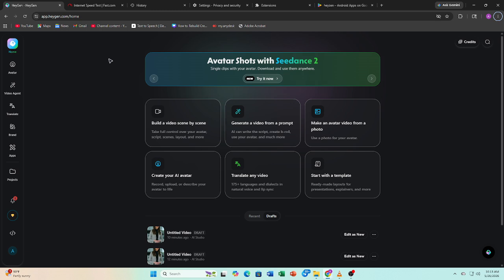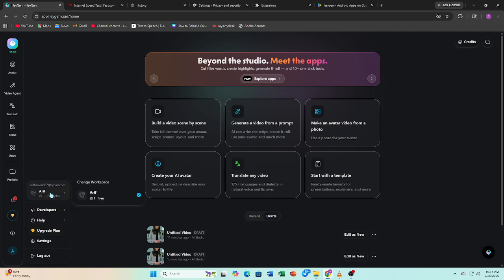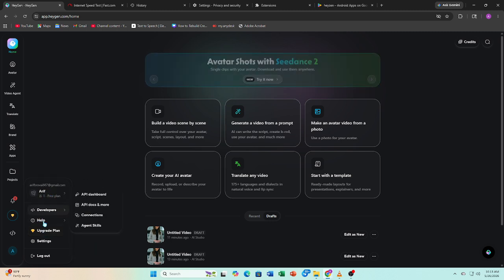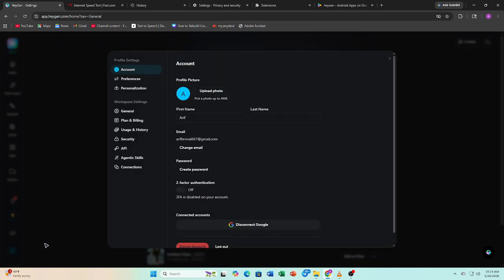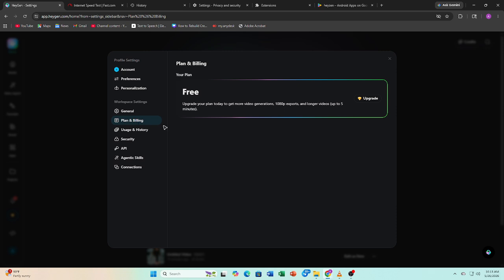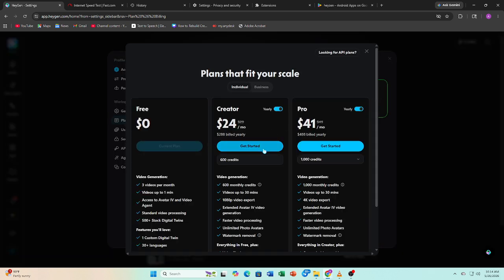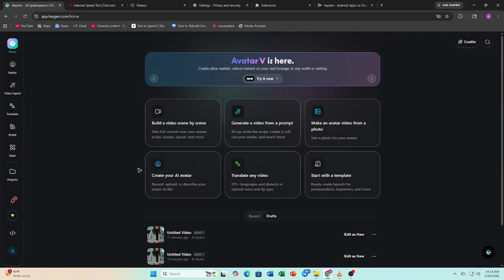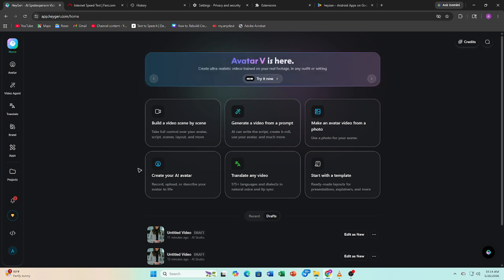How to Cancel HeyGen Subscription Full Guide 2026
Learn how to cancel your subscription in HeyGen step by step in this complete 2026 guide. In this video, you’ll learn how to stop recurring payments, manage billing settings, and avoid future subscription charges easily.

This tutorial covers how to log in to your HeyGen account, access billing or subscription settings, find your active plan, and cancel the subscription safely. You’ll also learn how to check renewal dates, manage payment methods, download invoices, and troubleshoot common cancellation or billing issues.

Whether you are a beginner or content creator, this guide will help you cancel your HeyGen subscription easily in 2026.